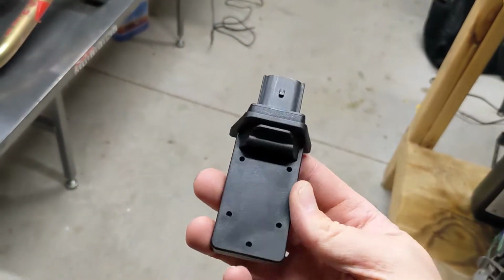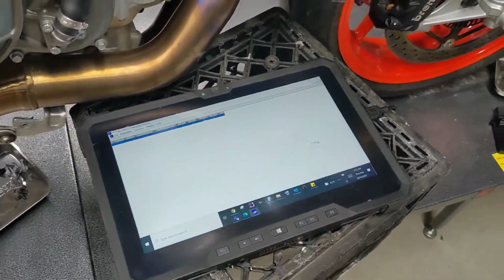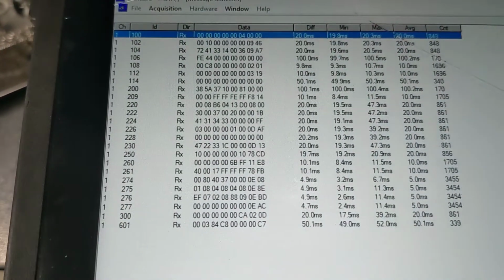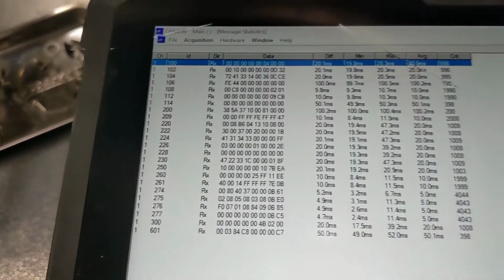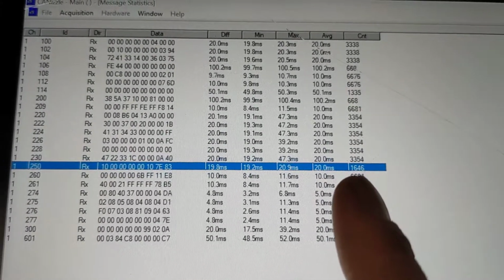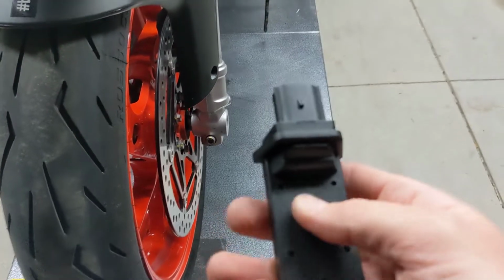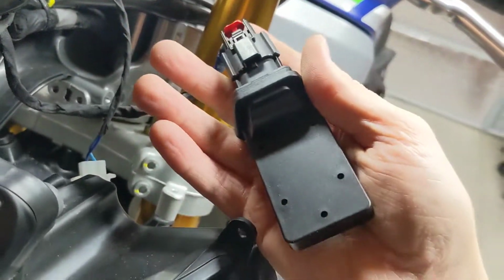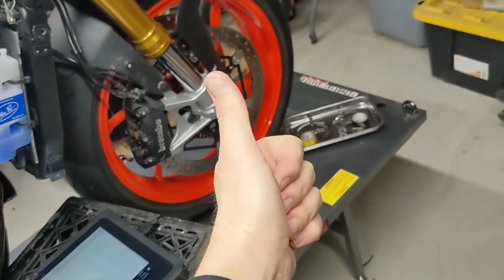Aprilia RS660 Robem Engineering Headlight Eliminator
Quick video about how the Robem engineering headlamp eliminator works on the 2021 Aprilia RS660.

When you unplug the headlamp on the RS660 you can a can fault. This plug, sold by Robem Engineering will mask that fault.

Because the headlamp sends a CAN message you can't just jump wires or add a resistor to get rid of this fault.